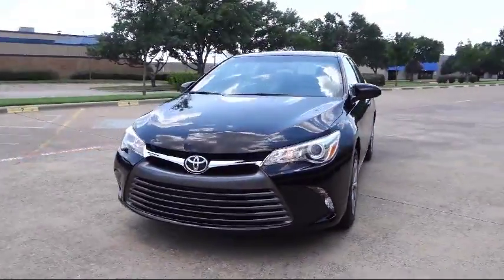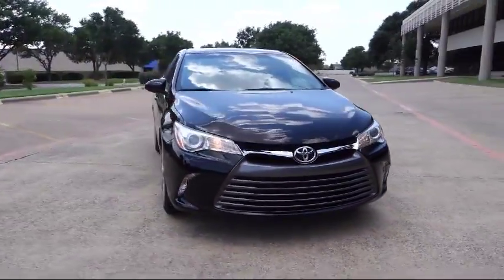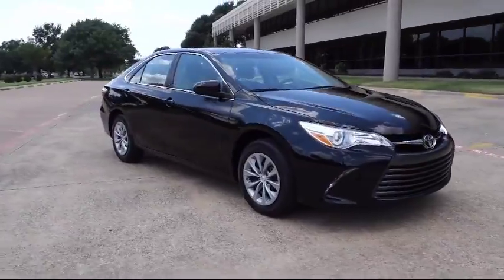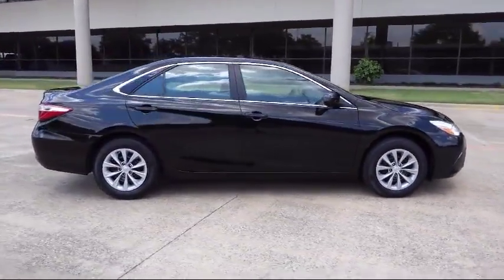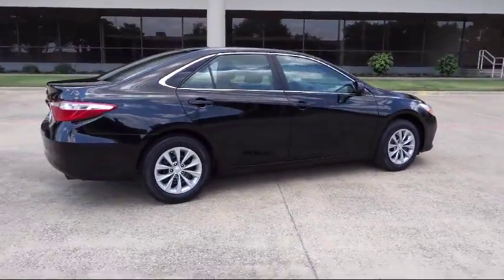2015 Toyota Camry LE Carrollton Irving Dallas Richardson Plano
2015 Toyota Camry LE Stock Number: FU028525 Vin:4T1BF1FK5FU028525.

 AutoCentrix: servicing  Carrollton, Irving, Dallas, Richardson, and Plano